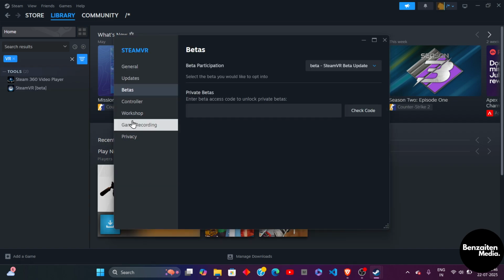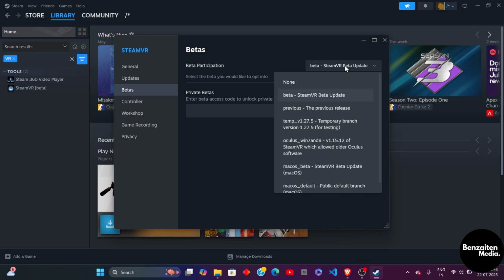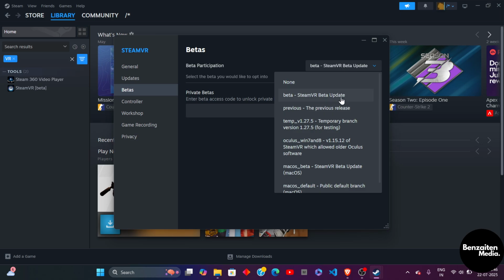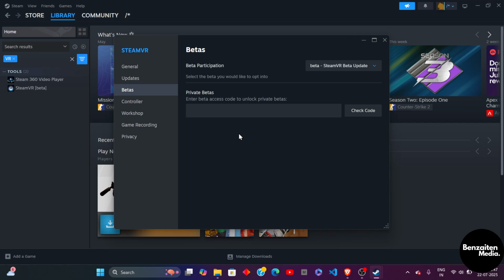How To Stop Most Steam VR Games From Crashing | 2025 Full Guide 🛠️🕶️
🚫 Tired of your Steam VR games crashing mid-play in 2025? This step-by-step guide will help you fix crashes, improve stability, and boost VR performance across popular VR games like Half-Life: Alyx, Beat Saber, and more.

🔍 What You’ll Learn:
✅ Common reasons why Steam VR games crash
✅ How to update GPU drivers and SteamVR
✅ Optimize VR settings for stable gameplay
✅ Fix corrupted game files via Steam
✅ Adjust Windows settings for better VR support
✅ How to disable conflicting background apps
✅ Tips to prevent overheating and memory issues

🛠 Features Covered:
🔸 SteamVR Settings Optimization
🔸 Graphics Driver Update (NVIDIA/AMD)
🔸 In-game Graphics Tweaks
🔸 Windows Virtual Memory & Power Settings
🔸 Steam Game File Verification
🔸 Overlay/Software Conflict Resolution

💼 Best For:
✔️ VR Gamers experiencing crashes
✔️ Streamers using SteamVR
✔️ Oculus, HTC Vive, or Windows MR users
✔️ Beginners troubleshooting VR setups

🎓 Bonus Tips:
💡 Run Steam and SteamVR as Administrator
💡 Set VR games to “High Performance” mode in Graphics Settings
💡 Use SteamVR Beta for early bug fixes
💡 Disconnect unused USB devices

🔔 Don’t Forget:
👍 Like if your VR now runs smoother
💬 Drop your VR headset model in the comments